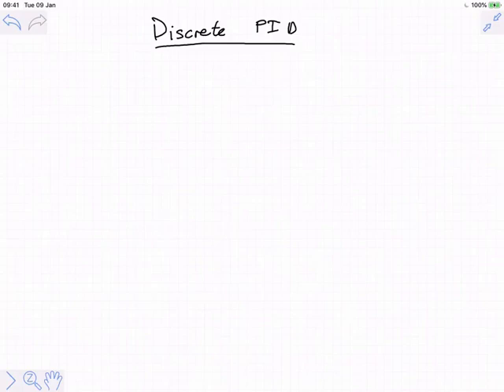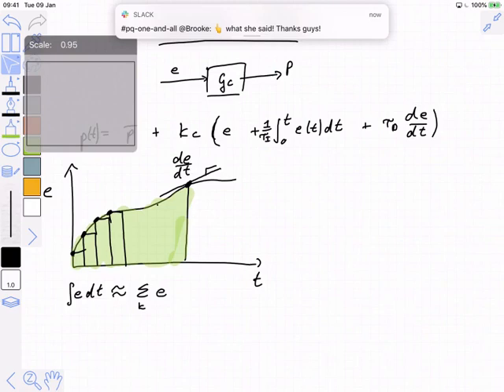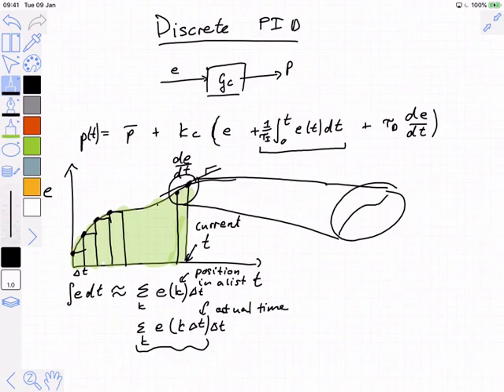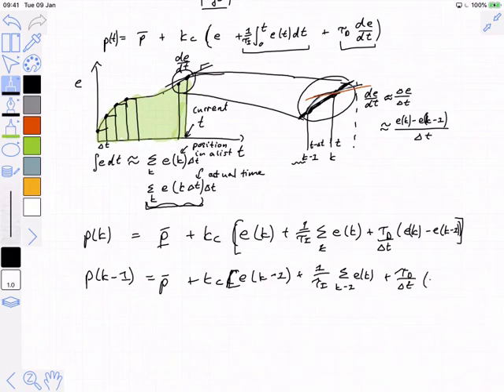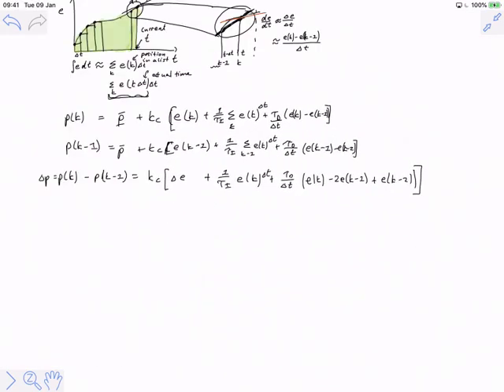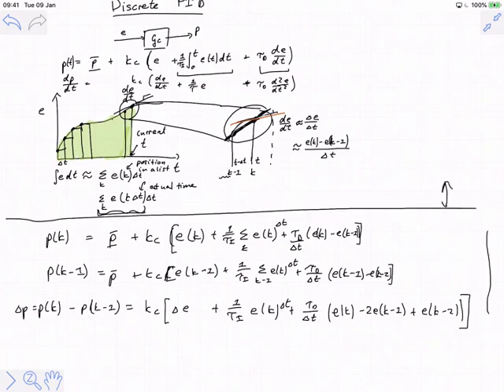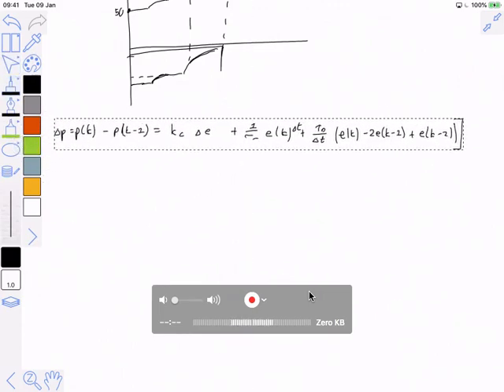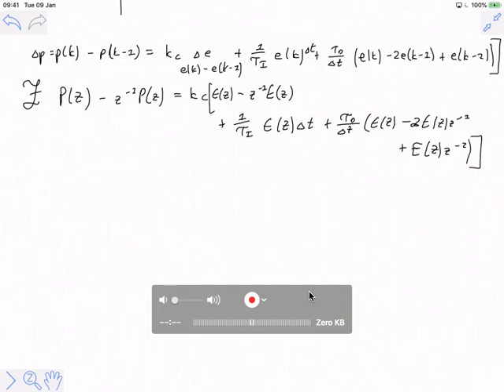Discrete PID: Lecture 2019-04-10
I cover the derivation of the discrete PID algorithm